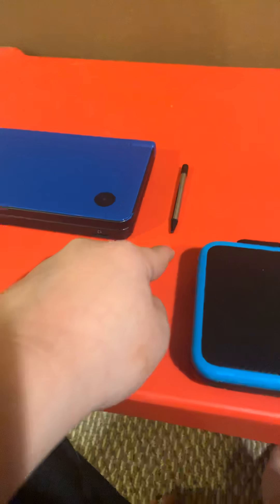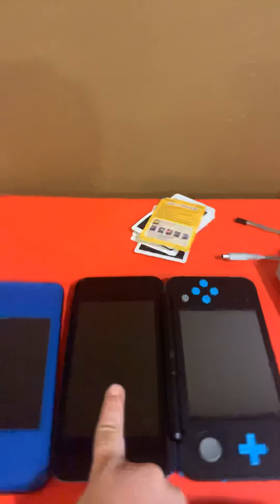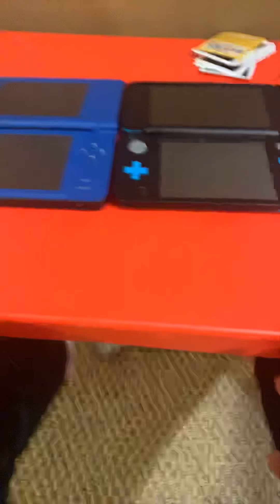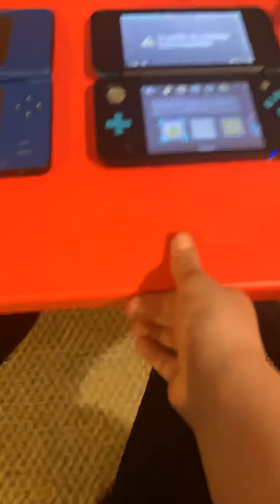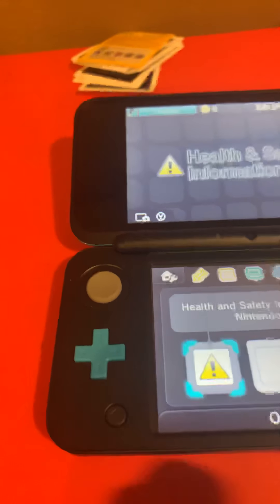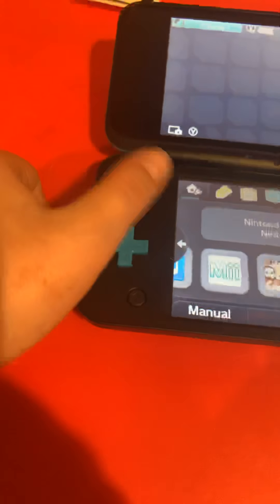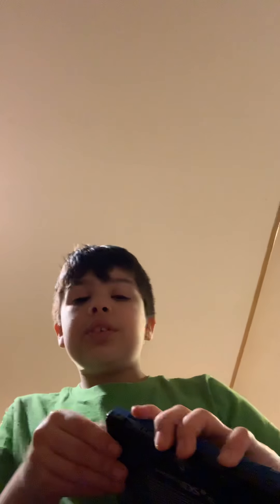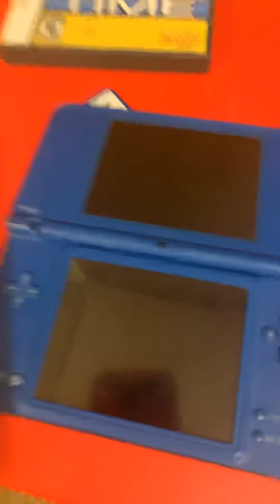New Nintendo 2DS XL Review (Comparison)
This is it, we finally have a New Nintendo 2DS XL video comparing to the Nintendo DSi XL. Which one is better? Well, lets find out.